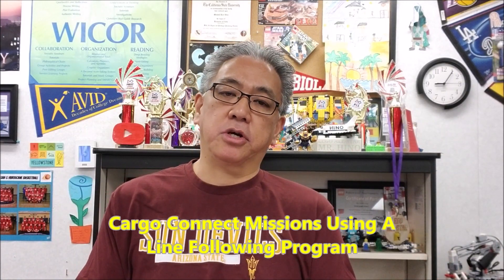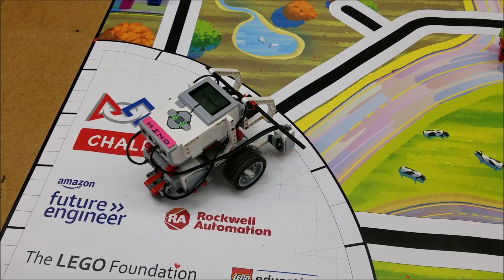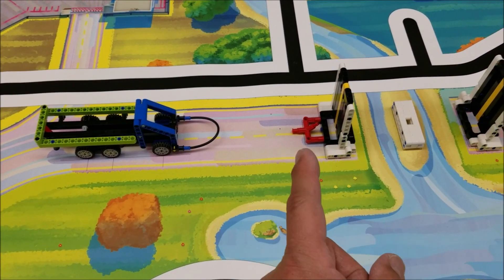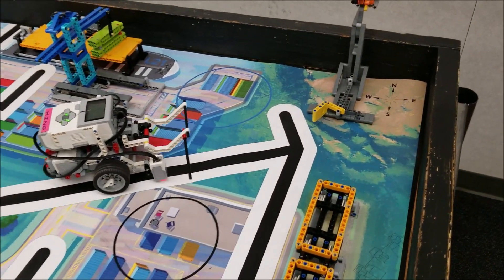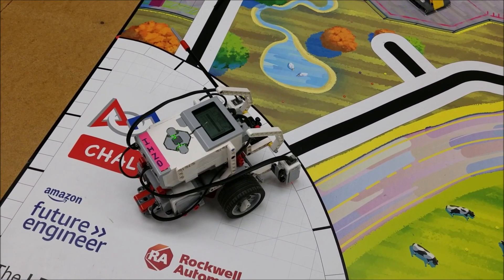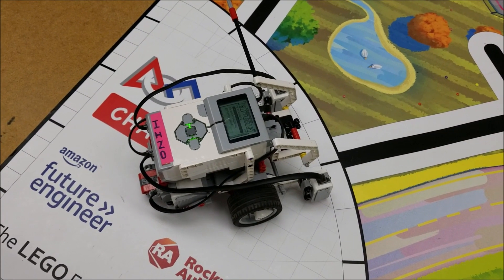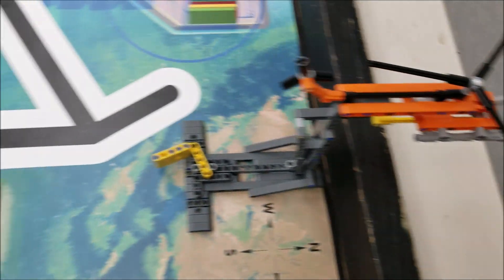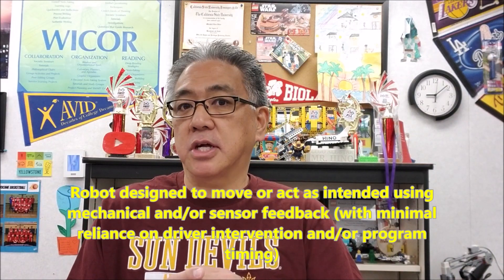Using A Line Following Program 50 & 40 Point Cargo Connect Missions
Hey guys!!  Ii have been asked if I can demonstrate some line following programs for Cargo Connect Missions!!  In this video, I will show a line following program that gets the Platooning Truck, Bridge, and Air Drop Missions done for 50 points. I then have a Air Drop and Train line following program for 40 points!!  Hope this helps and hope you enjoy!!